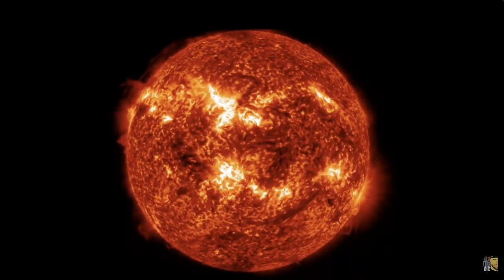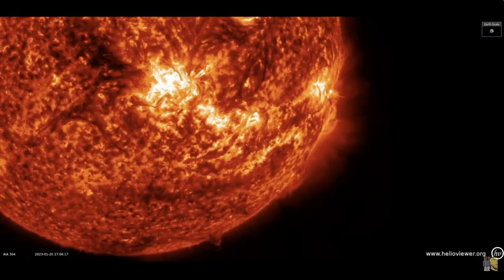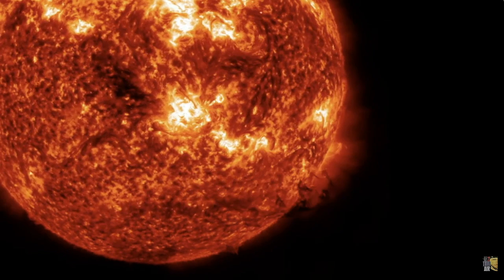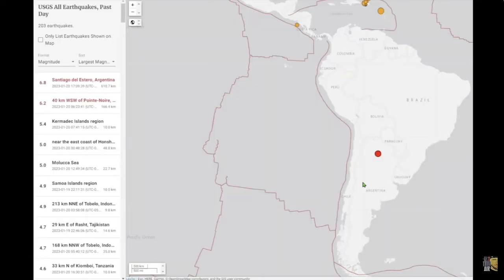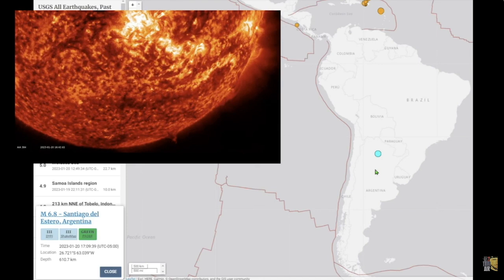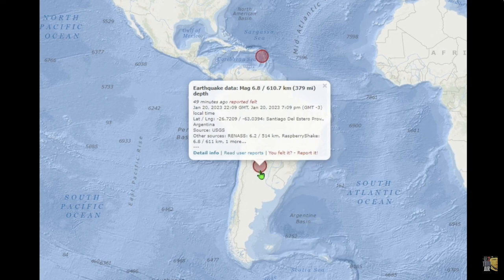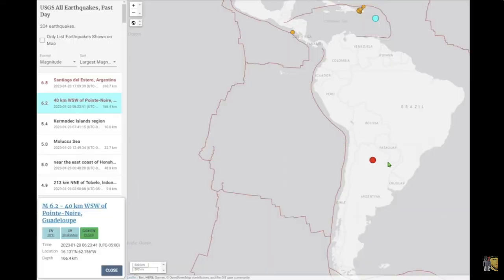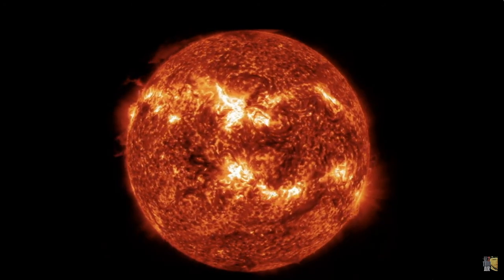ALL TODAY!!! SUN ECLIPSED / MAJOR FILAMENT EXPLOSION / 6.8 EARTHQUAKE ARGENTINA